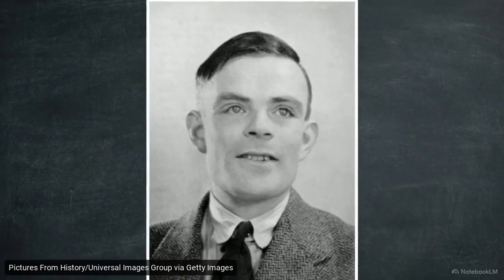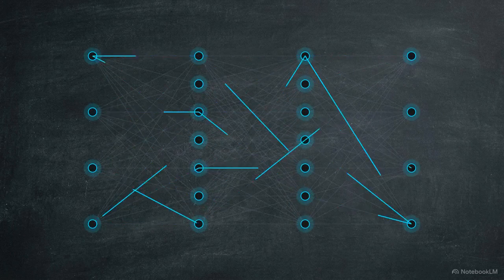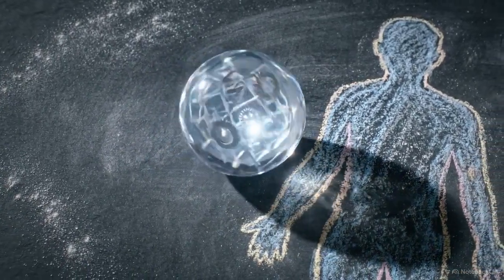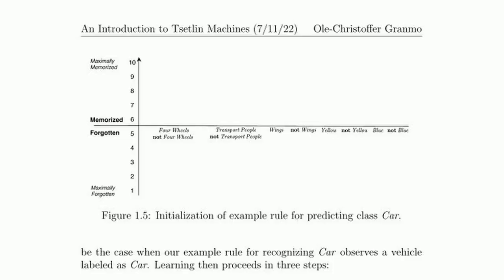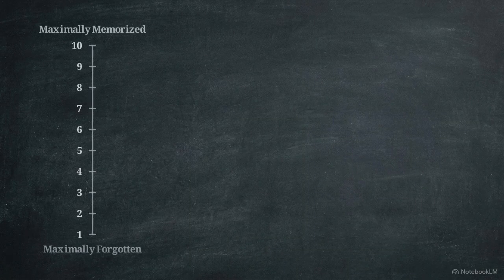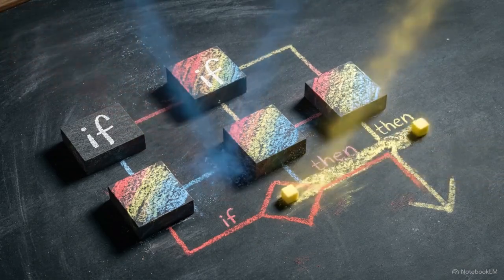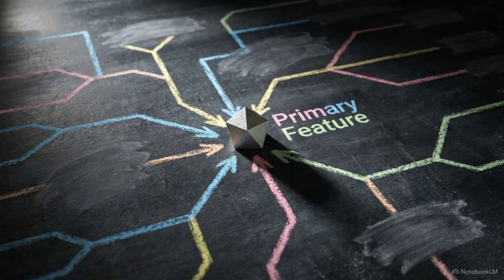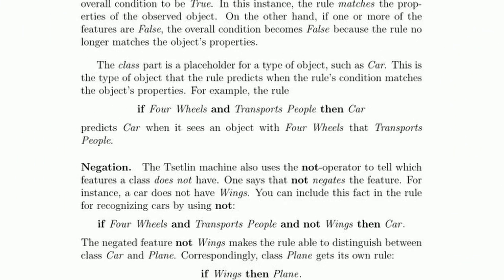Forget Neural Networks? An Introduction to the Tsetlin Machine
Ever wonder if there's a simpler, more transparent way to do Artificial Intelligence without relying on massive, black-box Neural Networks? Enter the Tsetlin Machine.

In this video, we dive into the fascinating world of logic-based AI. We explain how Tsetlin Machines use simple propositional logic (AND, OR, NOT) and Tsetlin Automata to learn complex patterns in a way that humans can actually read and understand.

Whether you're an AI researcher, a computer science student, or just a tech enthusiast, this video will break down the math, the Markov chains, and the "Prisoner's Dilemma" behind how these machines learn.

🧠 Understanding the Tsetlin Machine
At its core, a Tsetlin Machine (TM) is a machine learning algorithm that relies on pure logic rather than complex continuous mathematics (like the matrix multiplications used in neural networks). Instead of learning "weights" and "biases," a Tsetlin Machine learns simple propositional logic rules (AND, OR, NOT) to recognize patterns in data.

It operates using a team of simple learning components called Tsetlin Automata. You can think of a Tsetlin Automaton as a tiny, indecisive entity flipping a coin, but it remembers its past successes.

The Voting System: The machine creates logical rules (e.g., IF "has fur" AND "barks" THEN "dog").

Reward and Penalty: It evaluates data and makes a guess. If the guess is correct, the automata involved in that rule are rewarded (increasing their confidence). If wrong, they are penalized (decreasing their confidence).

Memory States: Over time, through this stochastic (random but guided) process using Markov chains, the automata settle into highly confident states, creating a robust, human-readable logical rule.

Basic Terminologies
Tsetlin Automaton (TA): A finite state machine that learns to make a binary choice (e.g., Include this feature, or exclude it). It has different "states" representing its confidence.

Literal: A feature from your data, or its opposite. For example, if the feature is "raining," the literals are "raining" and "NOT raining."

Clause: A group of literals combined using the logical "AND" operator. (e.g., Raining AND Cold). The Tsetlin Machine uses a team of clauses to make its final prediction.

Memory Depth: The number of states a Tsetlin Automaton has. A deeper memory means it takes more evidence to change the automaton's mind, making the system more stable but slightly slower to adapt.

Feedback (Recognize/Erase/Reject): The signals given to the automata during training to tell them whether their current logic is helping or hurting the overall prediction.

Tsetlin Machine vs. Normal Turing Machine
It is important not to confuse a Tsetlin Machine with a Turing Machine, as they serve entirely different conceptual purposes:

Turing Machine: A theoretical model of general computation. It describes a machine with an infinite tape and a read/write head that executes a specific, pre-written set of instructions (algorithms). Every modern computer is practically a Turing Machine. It does exactly what you program it to do.

Tsetlin Machine: A model for machine learning and pattern recognition. It is not a general-purpose computer. Instead, it is an algorithm (which would actually run on a Turing Machine) designed to observe data and figure out the rules on its own using logic.

The Key Difference: A Turing Machine computes deterministic algorithms. A Tsetlin Machine learns logical rules from data using reinforcement and probability.